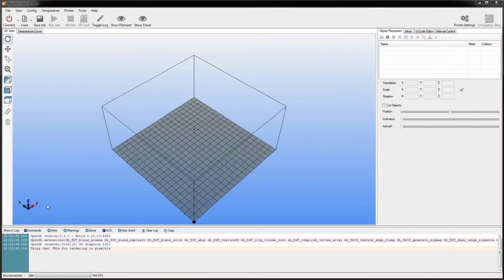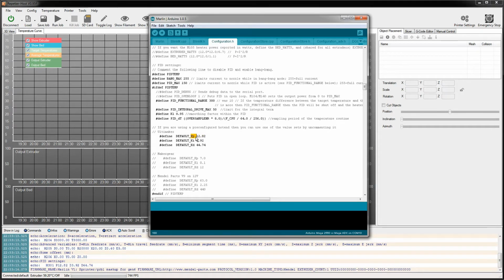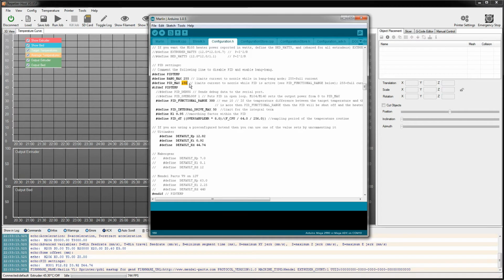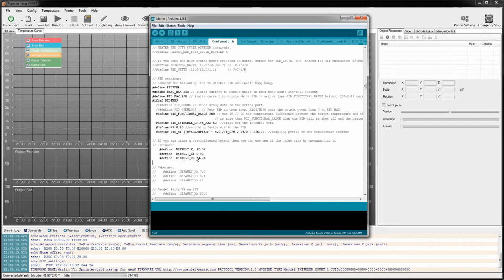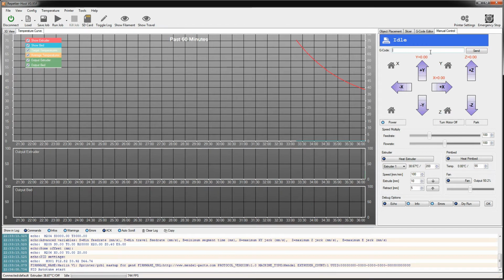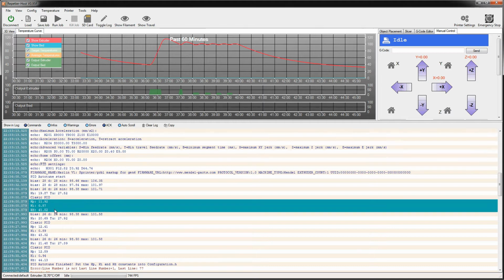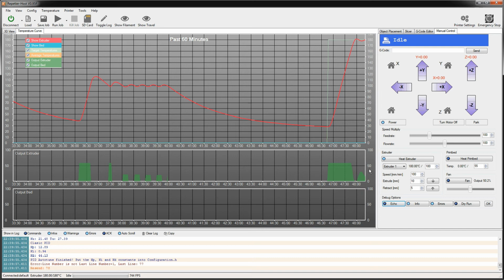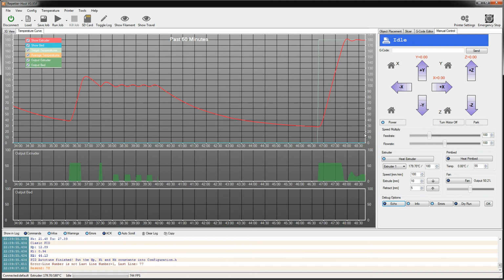Evan's DIY 3D Printer / Mill - EP6 - Hot End Heating and PID Tuning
On this one, I heat up the E3D hot end, and run the autotune in Marlin.